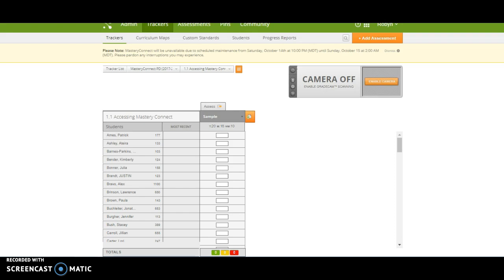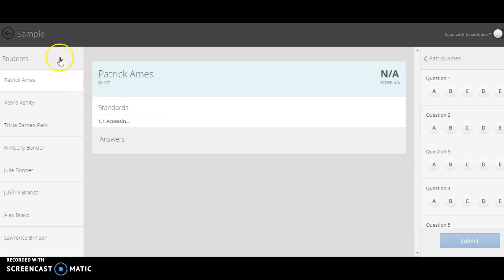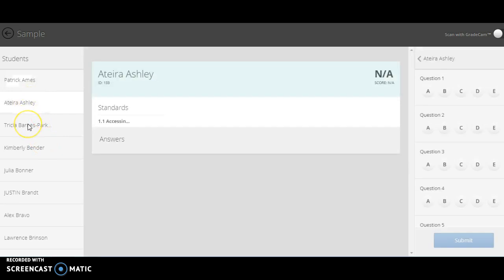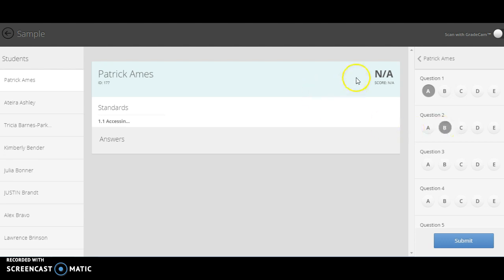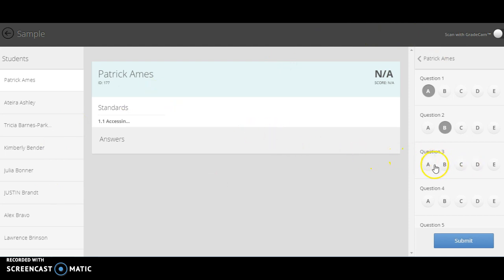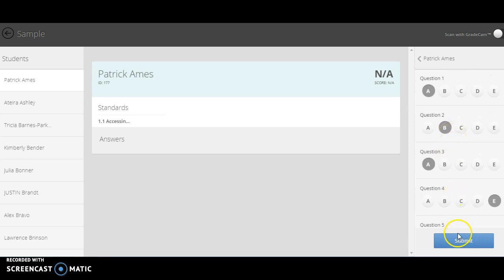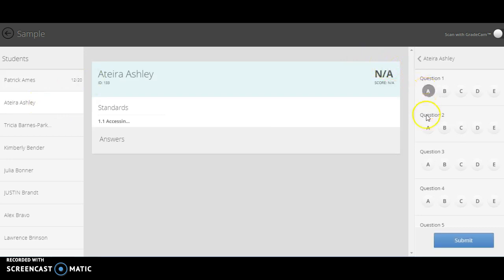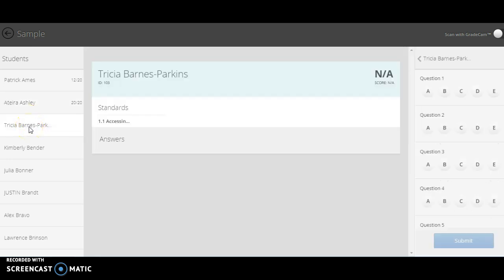MasteryConnect Performance Grader